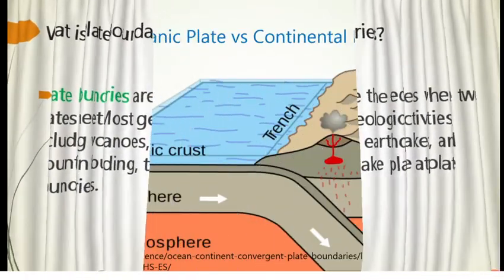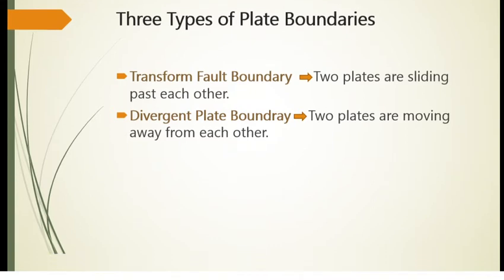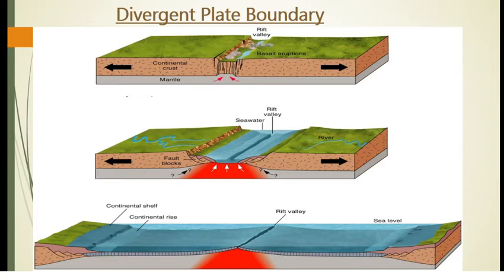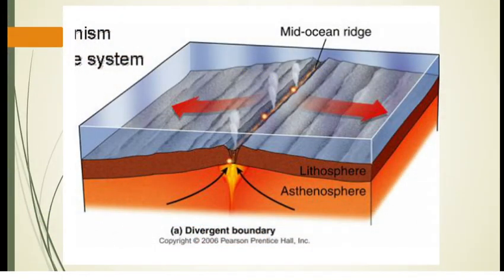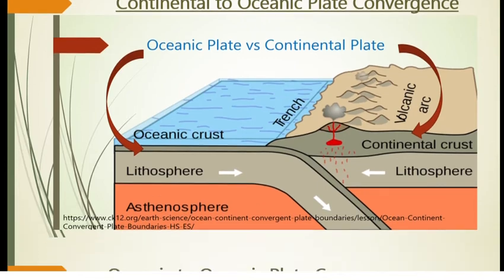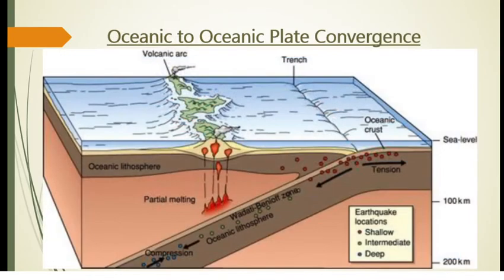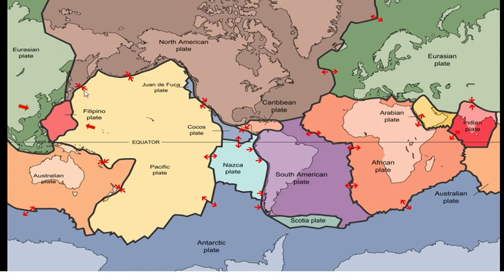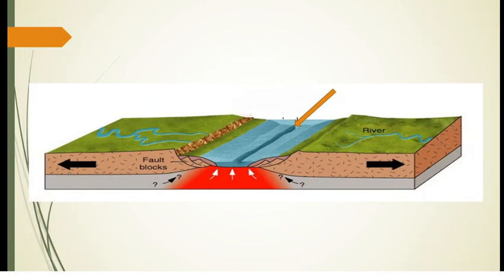Science 10 Module 2: Plate Boundaries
What is plate boundaries
Plate boundary

All information provided is for general information purposes only. All photos used in this presentation were taken from the web.